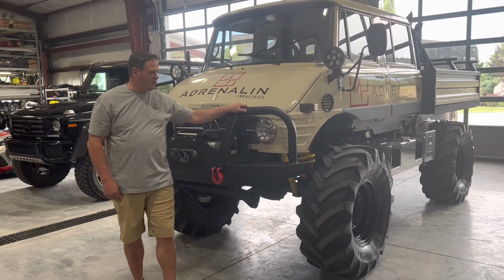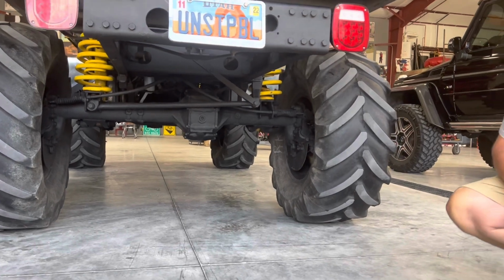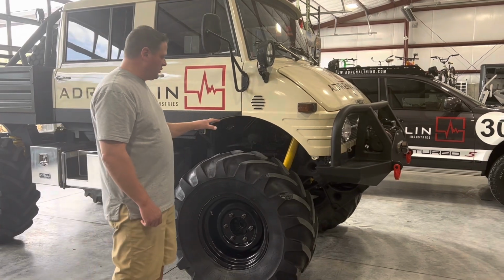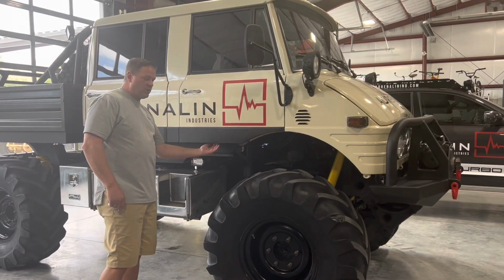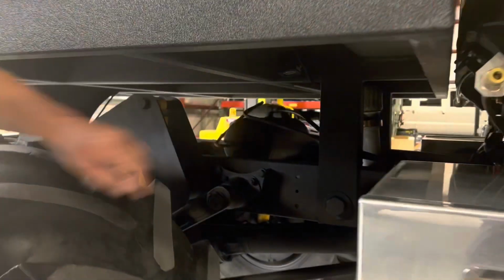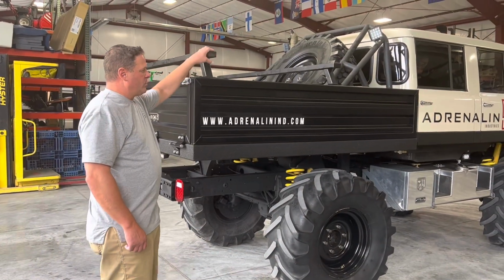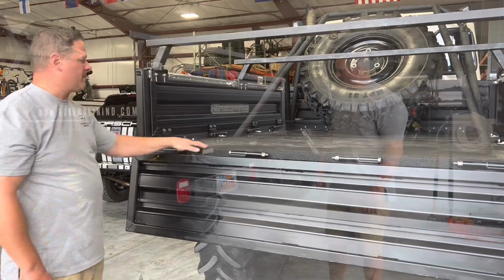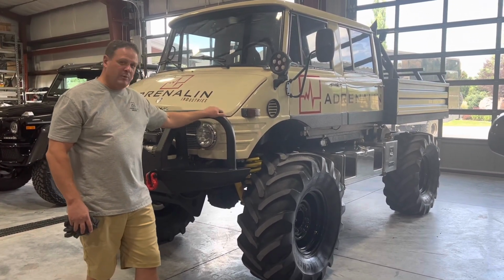Unimog 416 Doka Exterior walk around